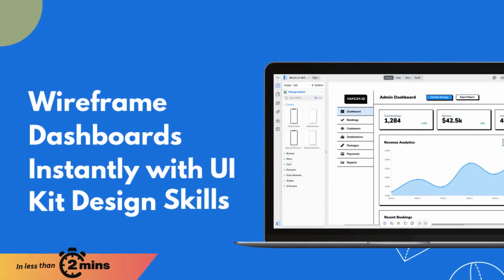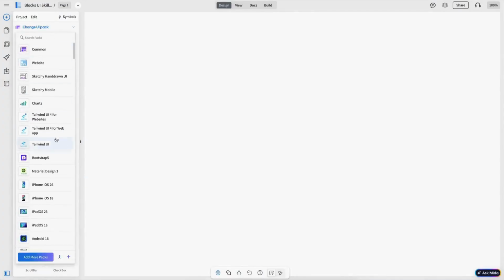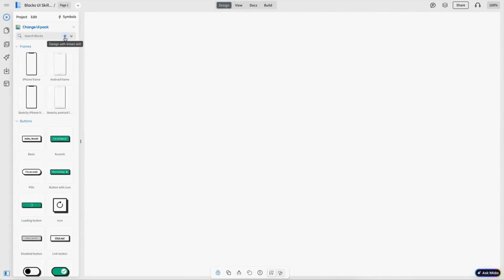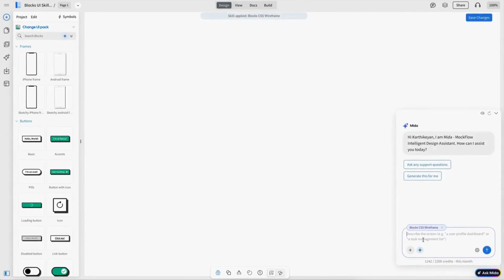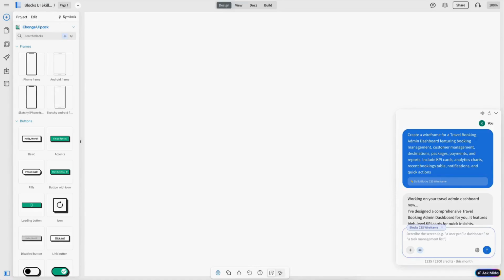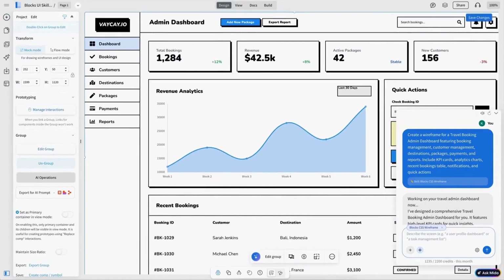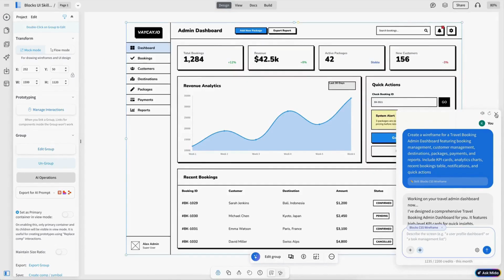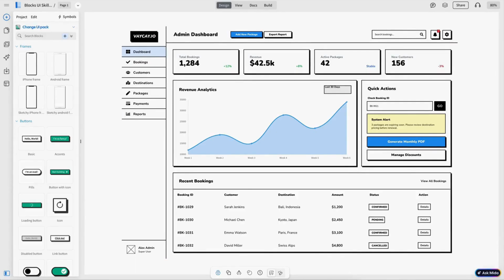Wireframe Dashboards Instantly with UI Kit Design Skills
What if you could generate dashboard wireframes instantly—using a consistent UI kit style?

Same idea. Same prompt.
Completely different dashboard—just by switching the UI kit.

Inside MockFlow, there’s a way to combine UI Kits with Design Skills so your wireframes follow a structured visual style like Blocks… without building everything from scratch.

In this video, you’ll see:
→ Where to find and apply UI Kit Design Skills
→ How to link them directly to MIDA
→ What happens when you generate a full dashboard wireframe
→ And how everything comes structured, editable, and ready to use

Once you try it… you won’t go back to starting from blank screens.